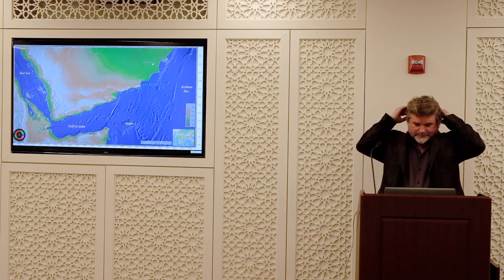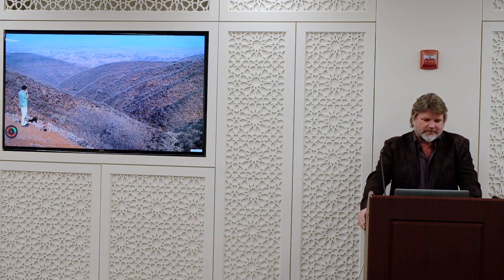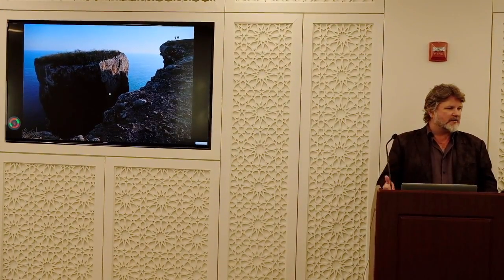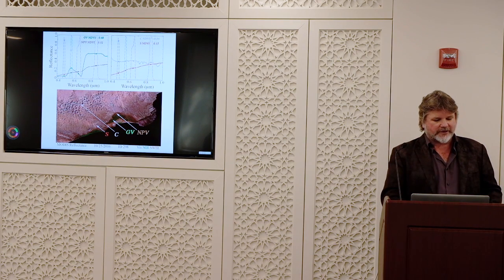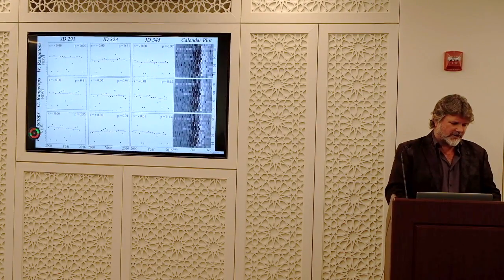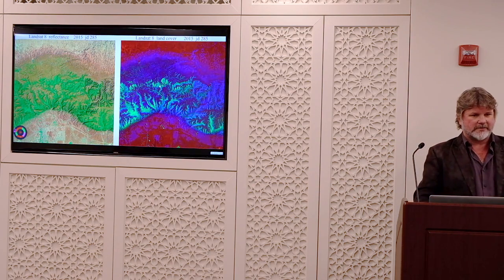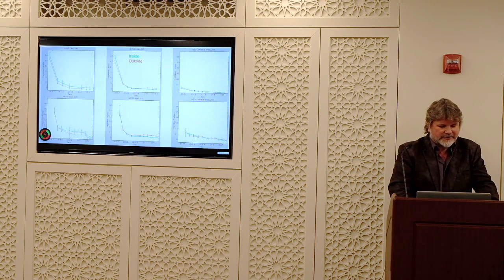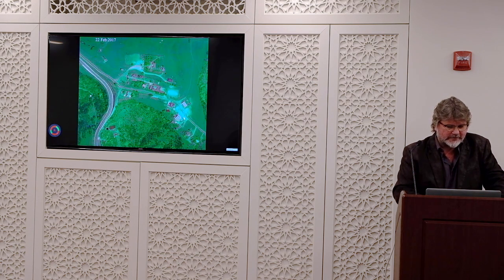Decades of Change in the Dhofar Mountains: Perspectives from Space and the Field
A public lecture by Dr. Christopher Small at the Sultan Qaboos Cultural Center on 18 September 2018. Dr. Small is a geophysicist at the Lamont-Doherty Earth Observatory of Columbia University and a 2016 SQCC research fellow. The lecture focused on Dr. Small's two-year study on vegetation patterns in the Dhofar Mountains connected to the seasonal monsoon (khareef). Satellite imagery data was supplemented by ground-based observations recorded over two field seasons in 2016 and 2017. Dr. Small's study concluded that there were no statistically significant differences in vegetation levels in the Dhofar Mountains given the swings of seasonal variability in the region.